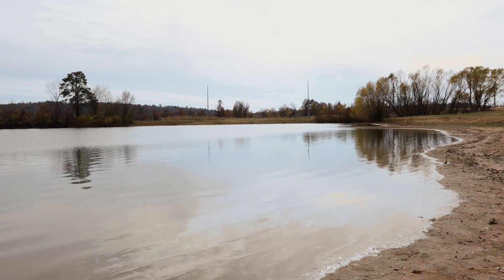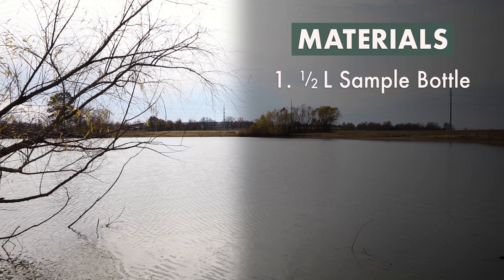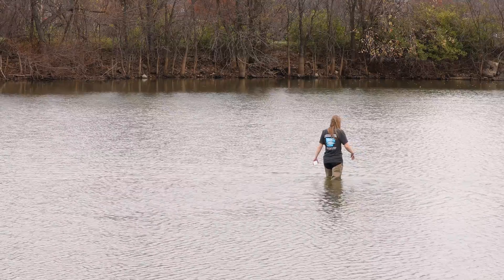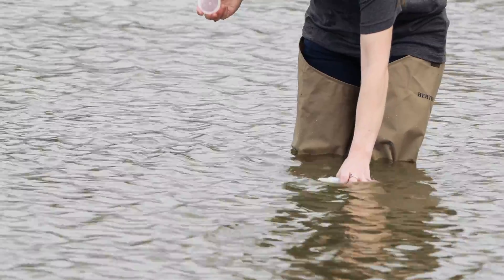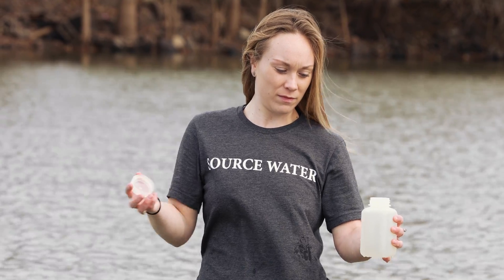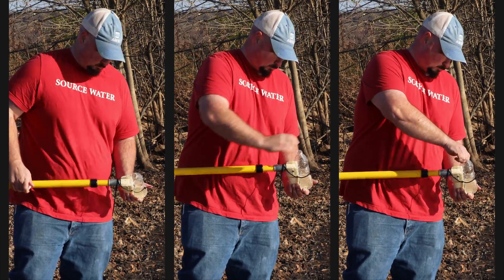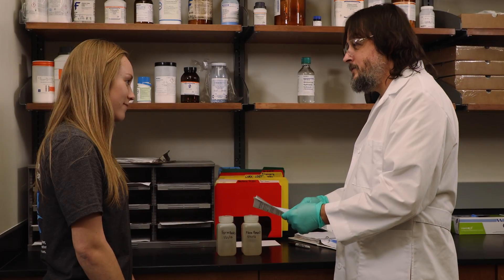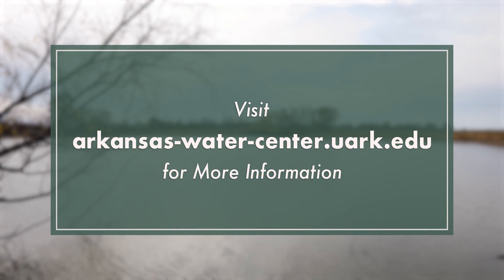How to Collect Pond Water Samples - Arkansas Water Resources Center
SECTIONS:
0:47 - Materials
1:12 - On-site Preparation
2:03 - Triple Field Rinse
2:57 - Fill Bottle with Sample
3:31 - Collecting Samples with a Pole
4:27 - Storage and Delivery
5:10 - Results

Ponds are an important water resource that should be tested periodically to ensure the water quality is acceptable. The AWRC offers several analytical packages that test water quality parameters specific to your pond's intended use. To obtain the best possible results from your water quality analysis, follow the steps outlined in this video.